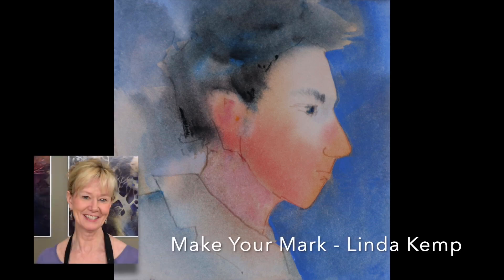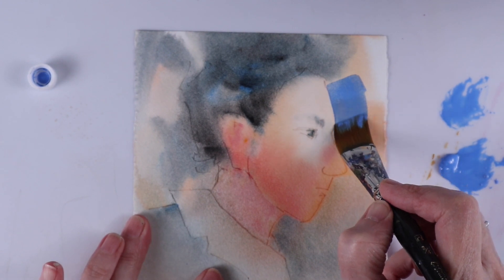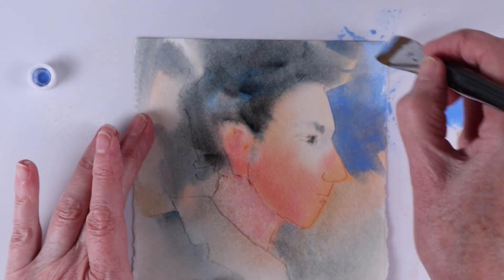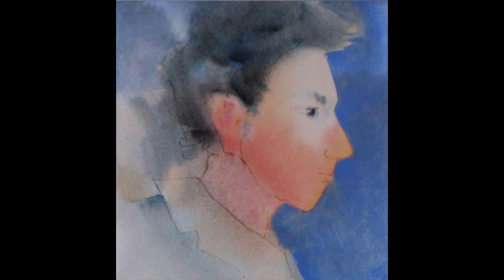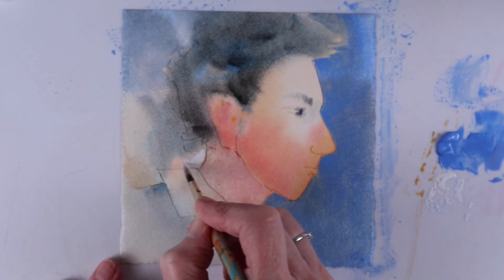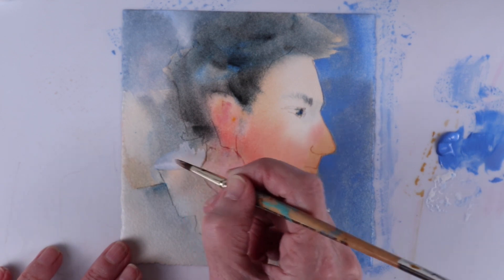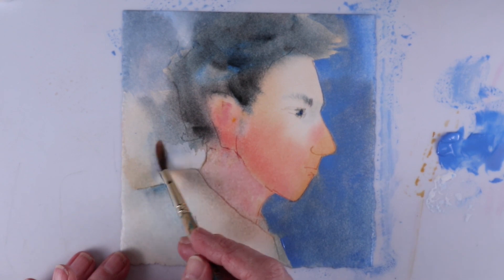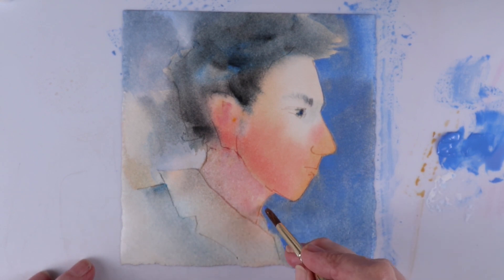Cheap Joes - Faces and Figures 1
Shapes and edges tell the story when you use negative painting techniques. Here's a very quick peek at painting around a face.